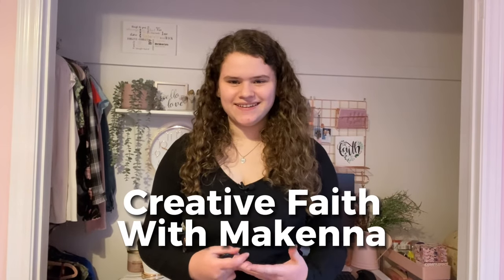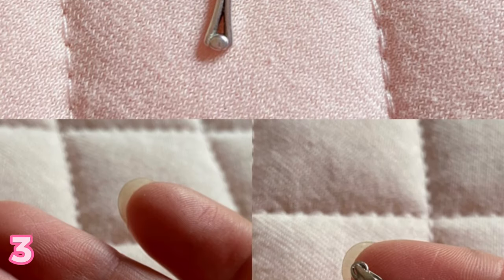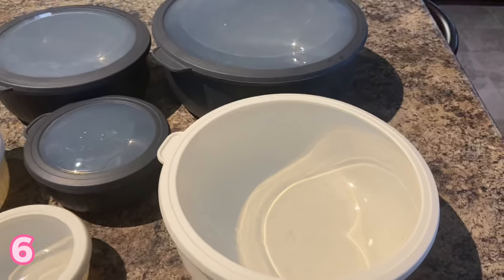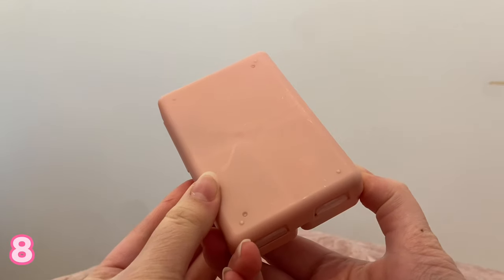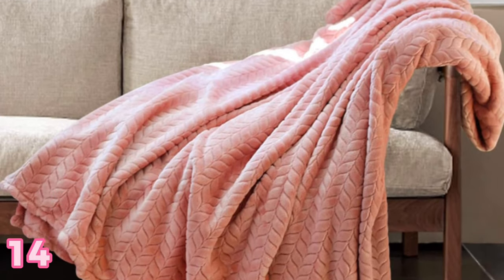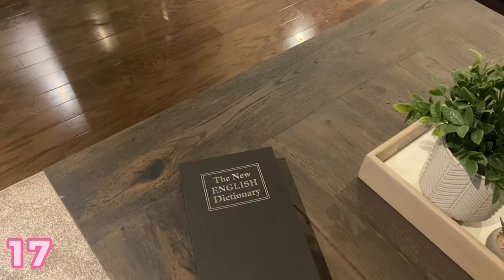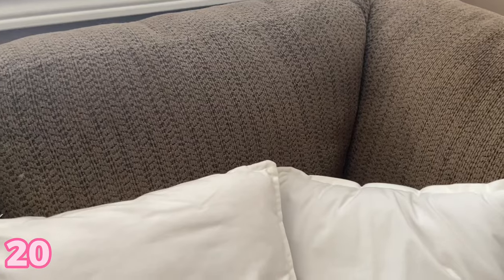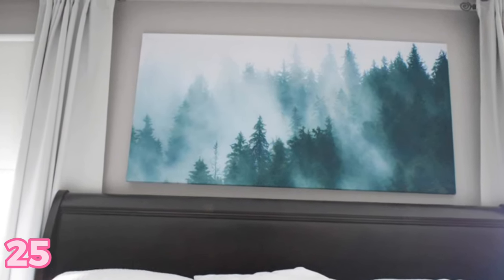Gift Guide For HER (25 gifts + bonus idea)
Welcome back to Creative Faith with Makenna…today’s video will be all about what to get that special woman in your life for Christmas or any special occasion.

Jewelry/Beauty:
1. Best Mom Ever Wooden Jewelry Tray
2. Curling Wand multiple piece set (I’ve bought from both before)

3. Cross Pendant
4. Gold Anklet
5. Crossbody Purse (or any style):

Practical:
6. Bowls
7. Bedsheets
8. Pill Organizer
9. Address Book
10. Dutch Oven
11. Calendar
12. Travel Duffle Bag
13. Drawstring Backpack
14. Throw/Full size blanket
15. Meal Planner
16. Carote Cream Pots & Pans set

Decor:
17. Dictionary Book Safe
18. Curvy Cream Vase
19. Flameless Wax Candles
20. Soft Throw Pillow Covers:

21. Propagation Station
22. Decor Tray
23. Diffuser/Humidifier
24. Reflective Mirror Sticker Designs
25. Tapestry
26. Specific amount of $$ for a specific thing ($25 for an app, $50 for shoes, $75 for skincare/makeup, etc)

Most of the links are products I’ve bought but some of them I’ll include that appear good (but I just haven’t bought them yet). Some are “currently unavailable” however, you can find similar listings on Amazon for that product.

Time stamps:
00:00 - Intro
00:42 - Jewelry/Beauty
04:56 - Practical
13:14 - Decor
18:53 - Outro